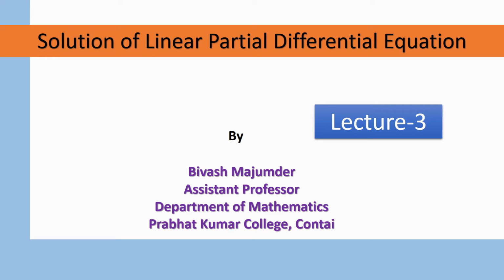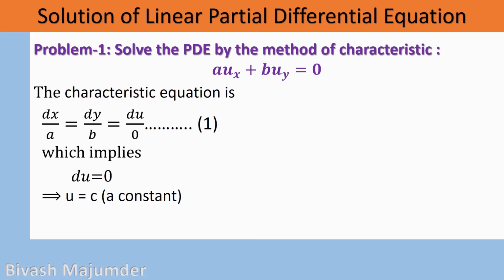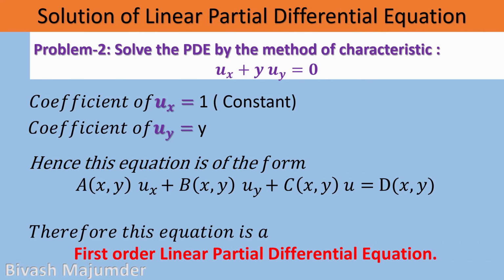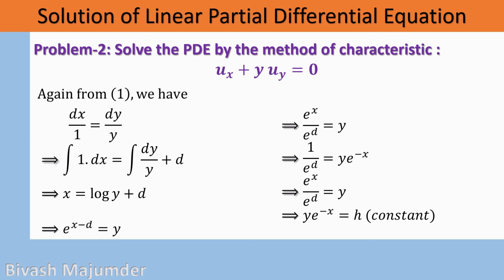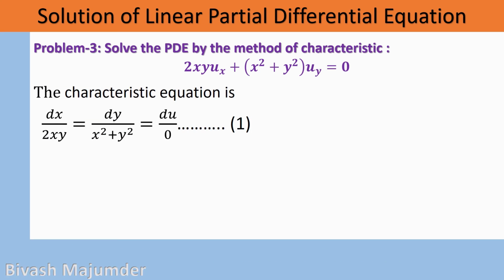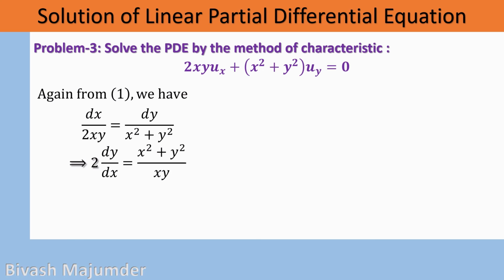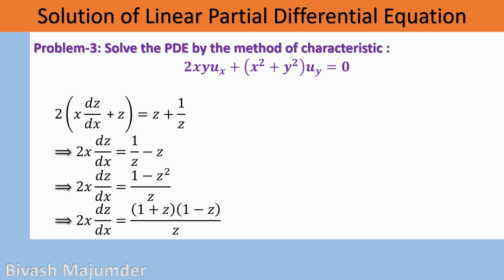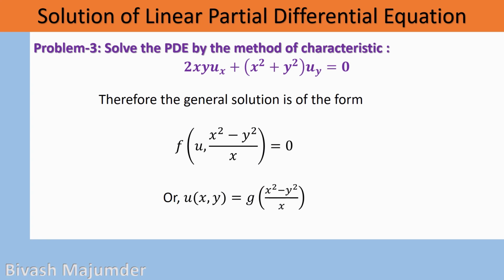Partial Differential Equations: Solution of Linear Partial Differential Equation: Lecture -3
Welcome students, this is the Third lecture on Partial Differential equations. I hope you will learn a lot about Partial Differential equations after watching this lecture series. In this lecture, we are going to solve the linear Partial Differential Equation.